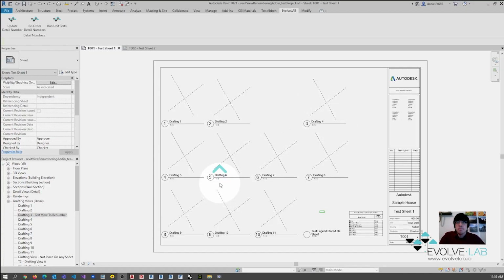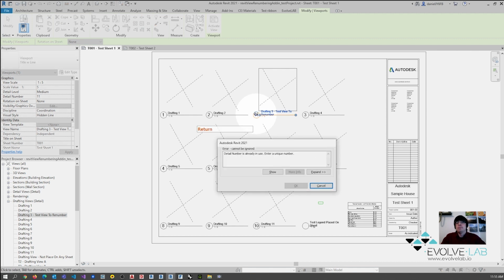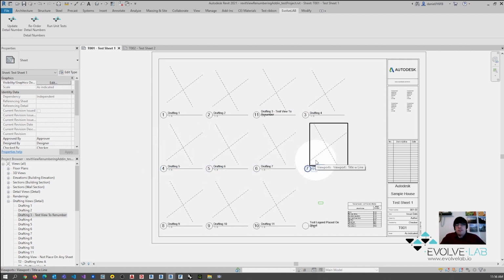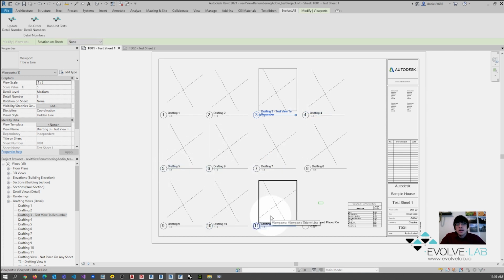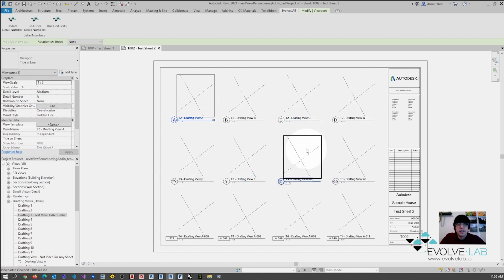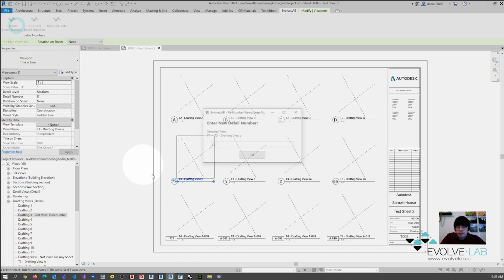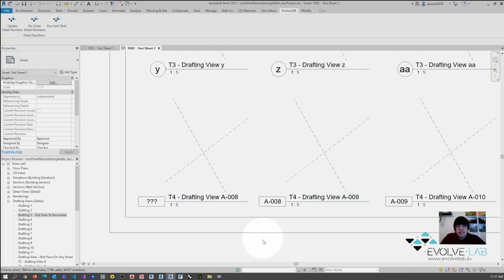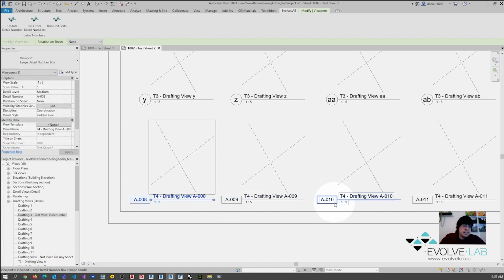Revit View Renumbering Addin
In this video EvolveLAB Design Technologist Daniel Kaye shows the new EvolveLAB View Renumbering Add-in For Revit.  Got an idea for a custom app?